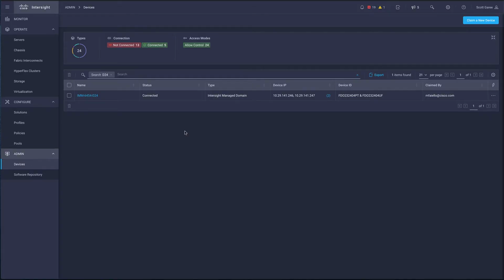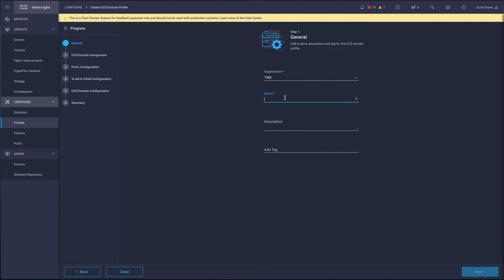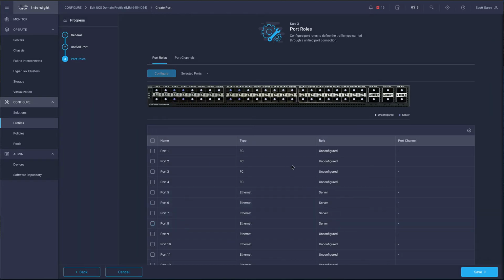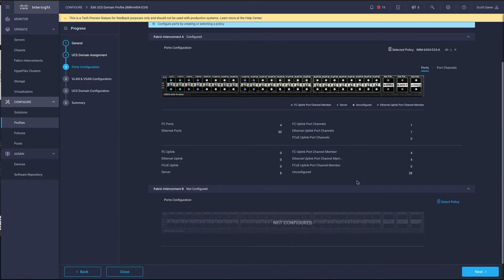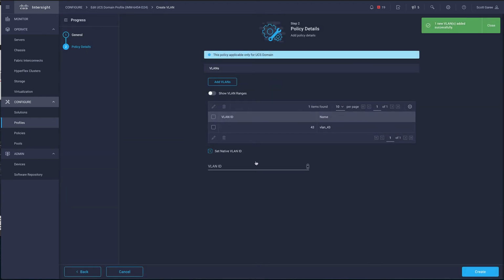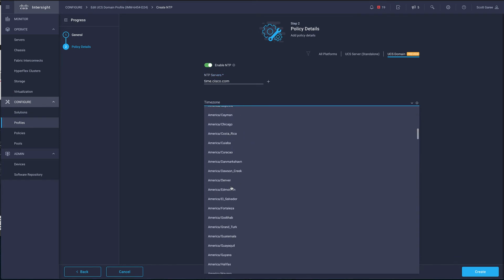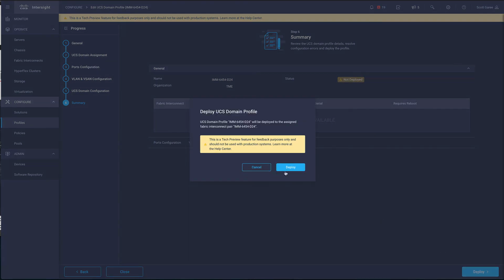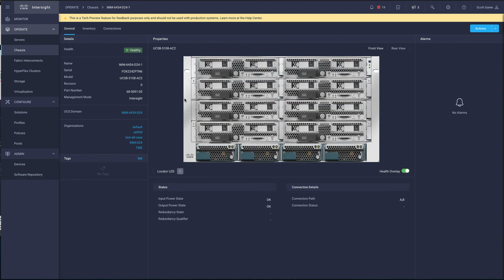Cisco Intersight Managed Mode (IMM) - Domain Profiles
Learn about Intersight Managed Mode Domain Profiles and how to create them to manage Fabric Interconnects